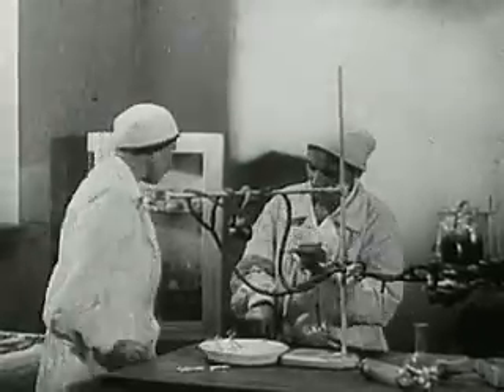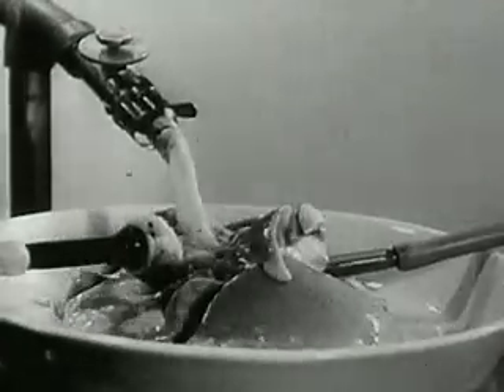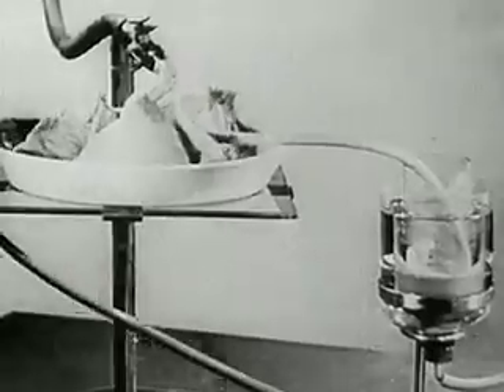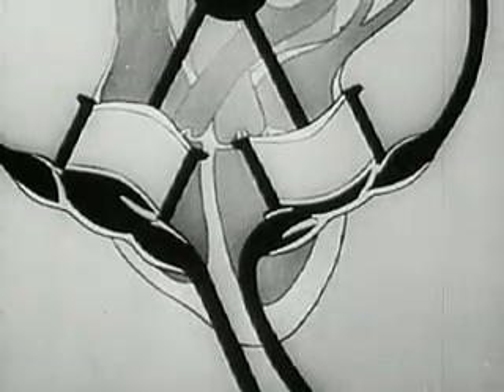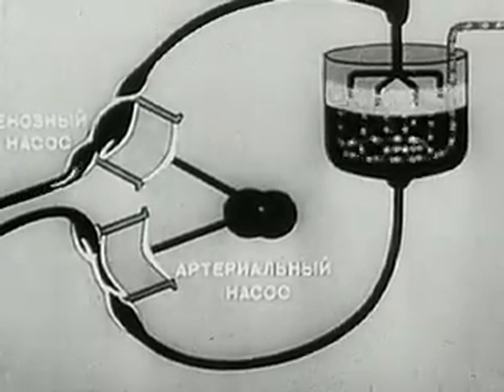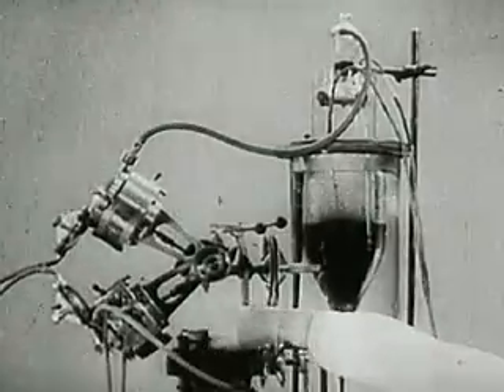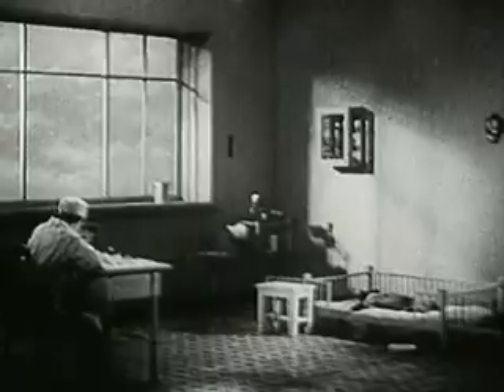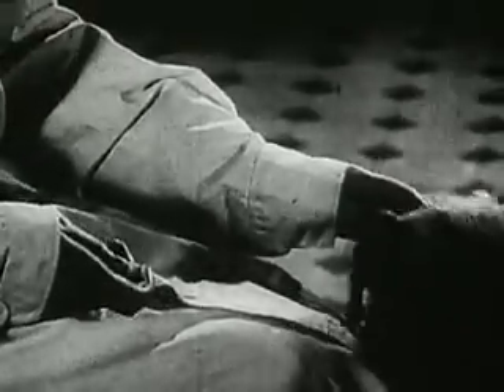Rare footage of Soviet experiments to bring back the dead! (1940)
A film documenting Soviet research into the resuscitation of clinically dead organisms, research which in the film appears to be successful. The experiments were conducted by Dr. S.S. Bryukhonenko in 1939 at the Institute of Experimental Physiology and Therapy, Voronezh, U.S.S.R. The film includes an introduction by the renowned British scientist Professor J.B.S. Haldane.